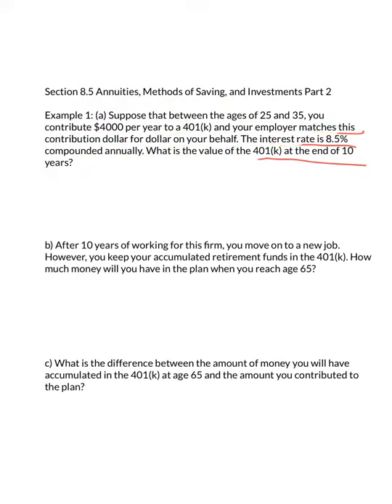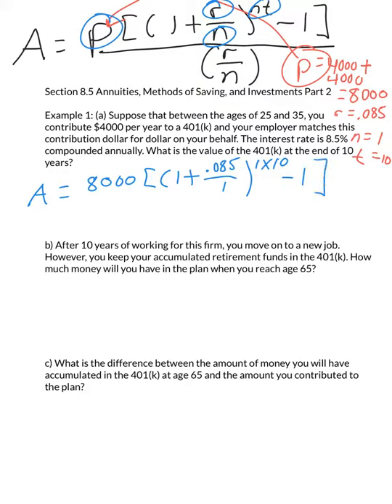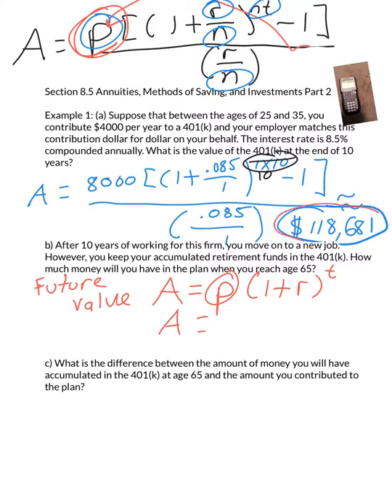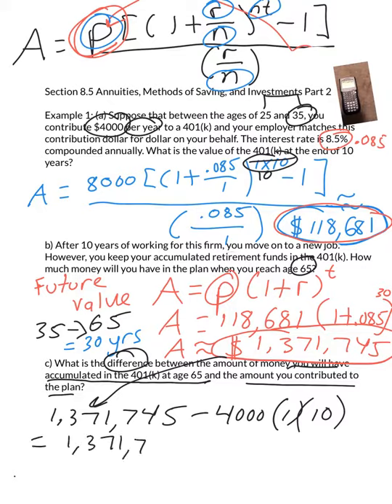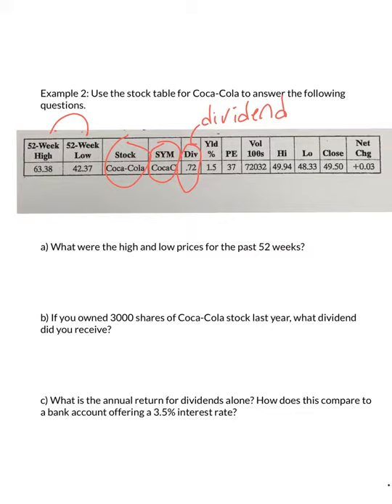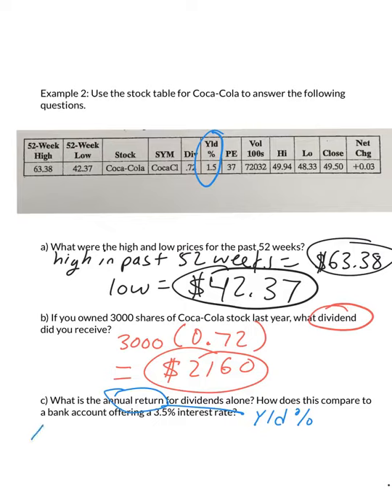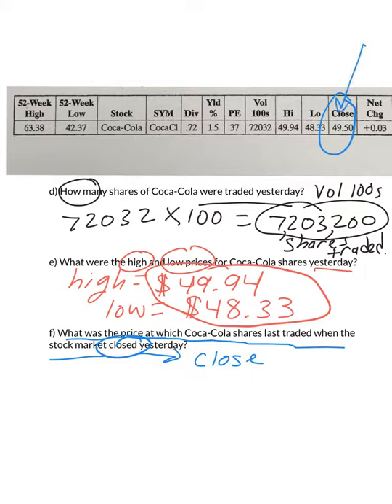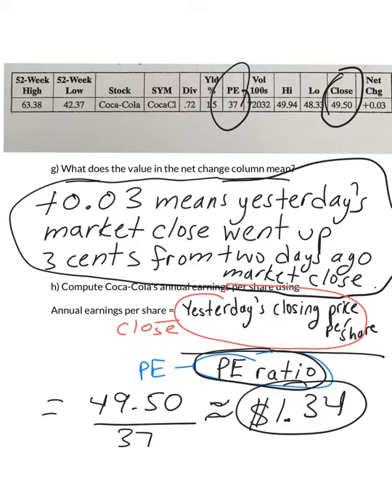Section 8.5 Annuities, Methods of Saving, and Investments Part 2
Annuities, Investments, and Savings Part 2